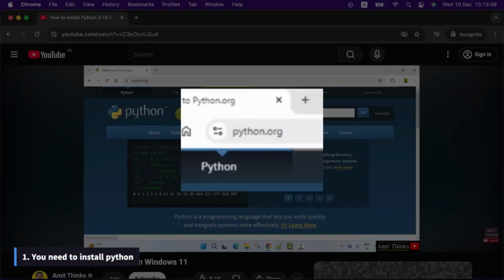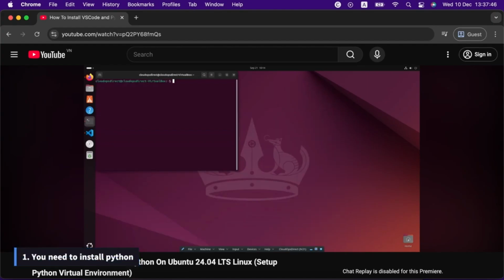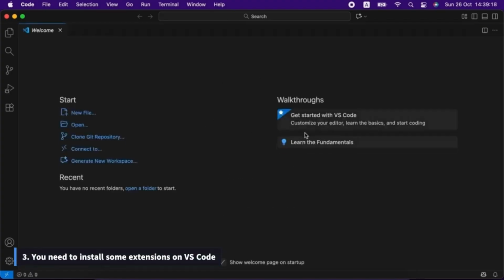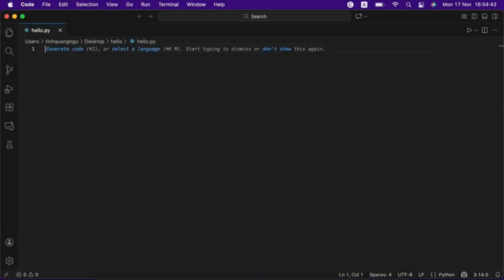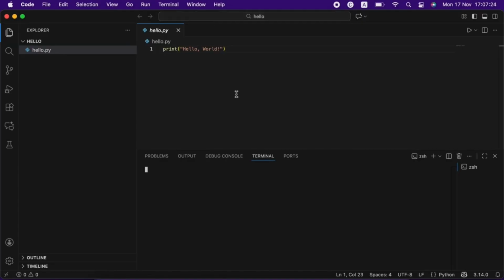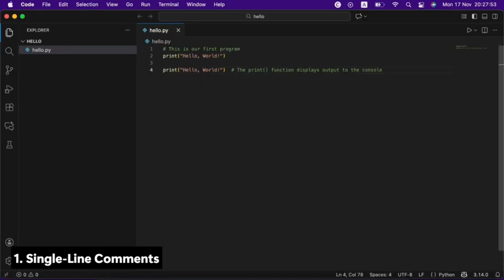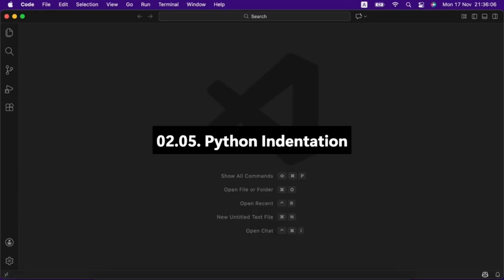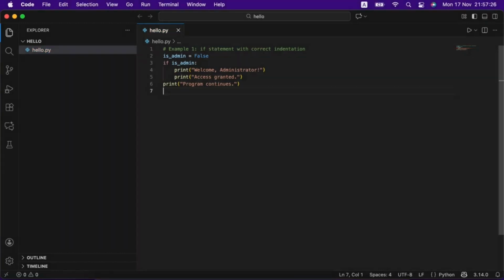[Python for Beginners (Section Videos)]: 02/43. Software Setup and First Python Script